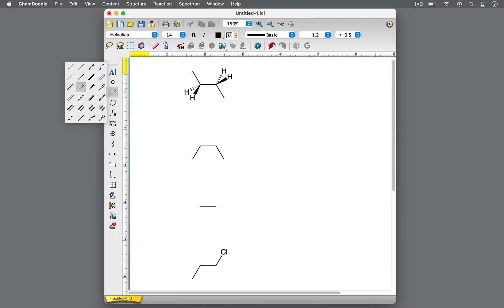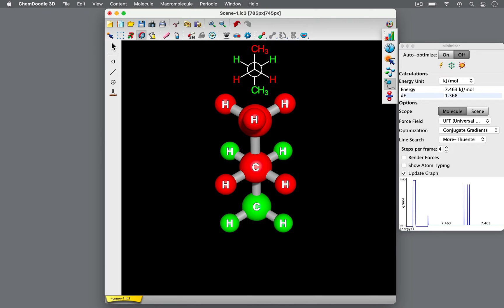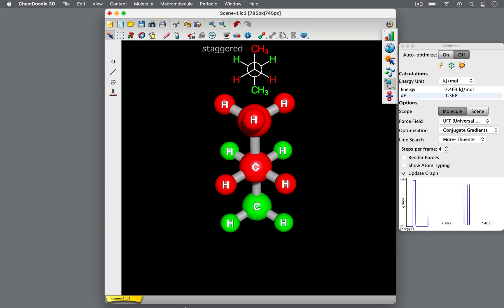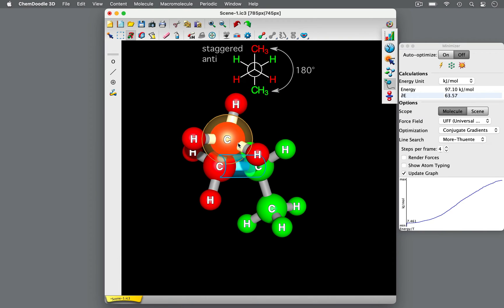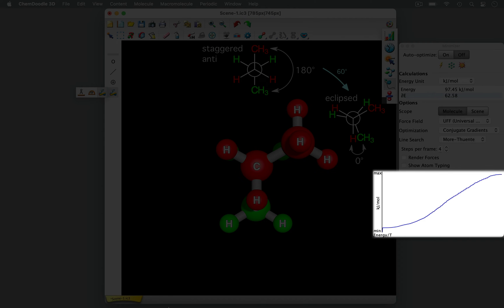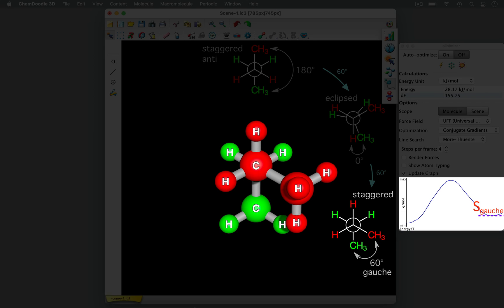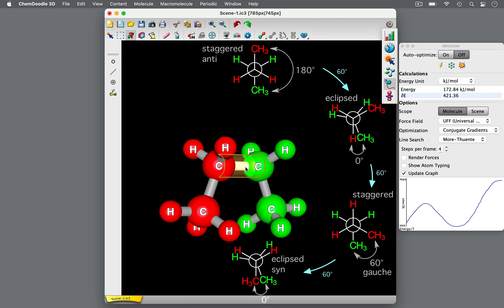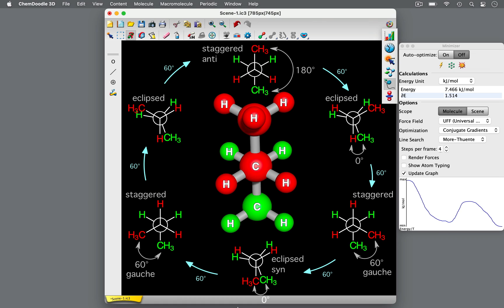ChemDoodle Shorts: Newman Projections - Butane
In this ChemDoodle Short, we will discuss Newman projections. The focus is on understanding and drawing Newman projections of butane. We will be looking at staggered and eclipsed conformational isomers of butane, including the anti, syn and gauche conformers, and their relative energy levels (conformational analysis).

We use ChemDoodle 3D to draw and visualize molecules and chemical structures.